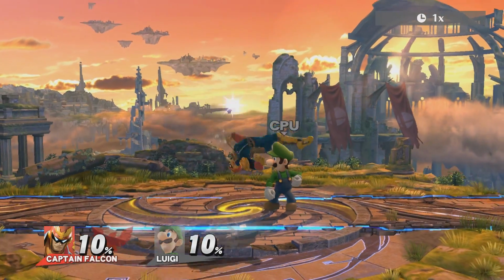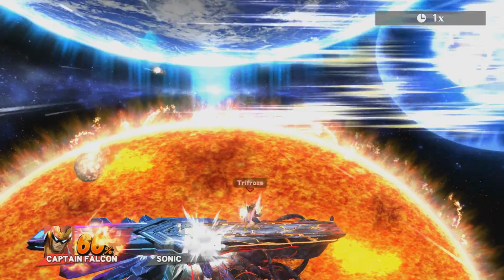Smash 4 Guide: Captain Falcon Footstool Setups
The second part of my Falcon guide, covering all that he can do with footstools and jab locks.